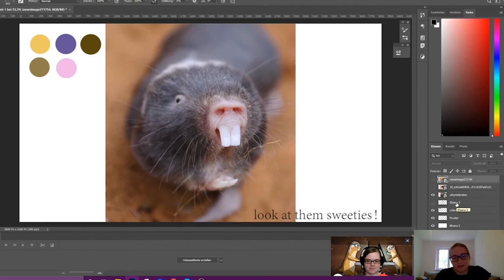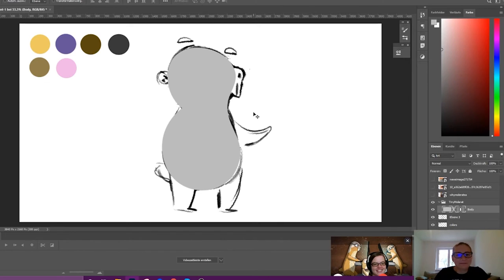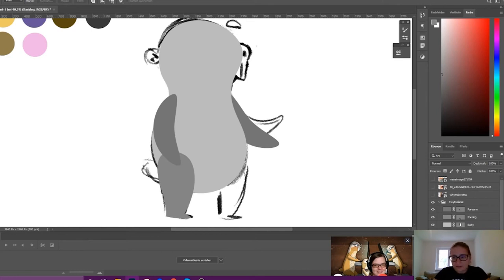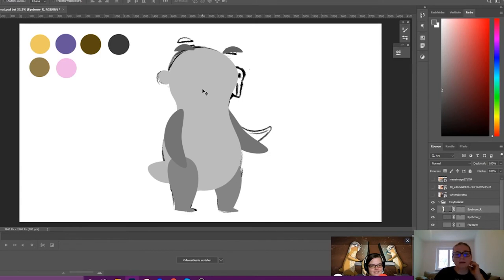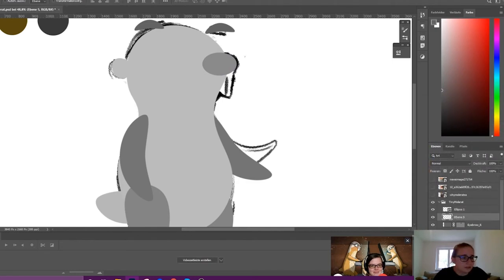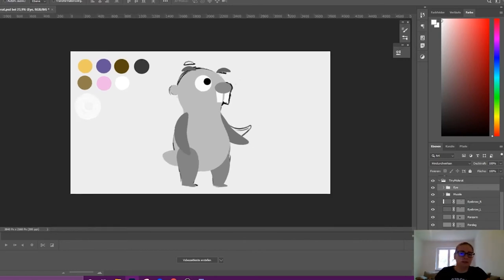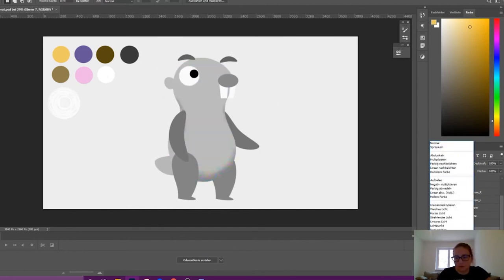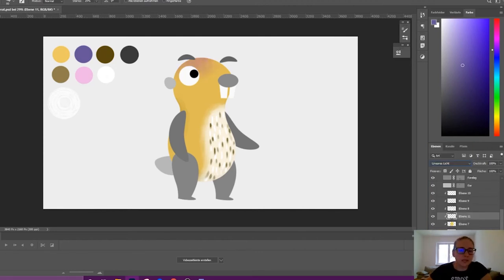A lot of technique, litte technology - Livedrawing of a Duru Molerat @ devcom 2020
Our second live video from our digital devcom booth. Today Verena and Kerstin show you how a molerat is designed. There where some technical difficulties, we are sorry about that. It was Verenas first stream... and it shows :D
(Please excuse the technical issues. We're still fairly new to this ^^")

About Duru

Duru is a 2D Puzzle Adventure about mole rats and depression. It shows how we all can help people affected by this illness.

Set in a west-african inspired mole rat colony you play Tuli, one of the gatherers of the colony. One day everything becomes harder as Bel, an AI companion and the personification of Tuli's growing depression, joins the party.

While running, jumping and painting your way through the tunnels surrounding the colony you have to find a way to deal with Bel and its manipulative behaviour. Your constant companion moves objects around you painted, eats them and holds you back in which ever way possible. Learn to use Bels behaviour in a way that lets you progress.